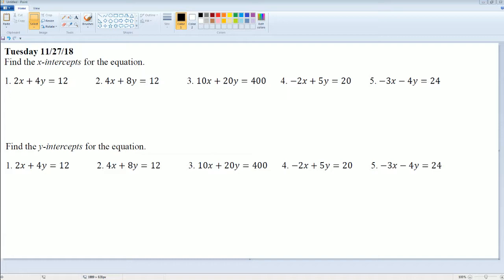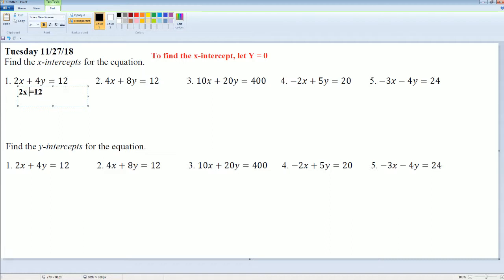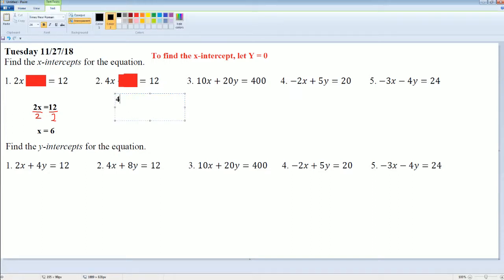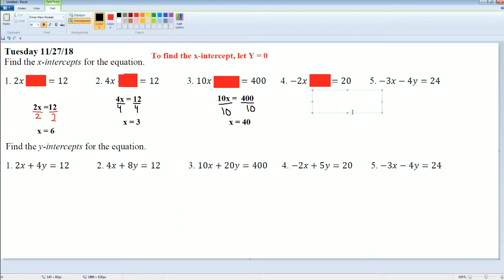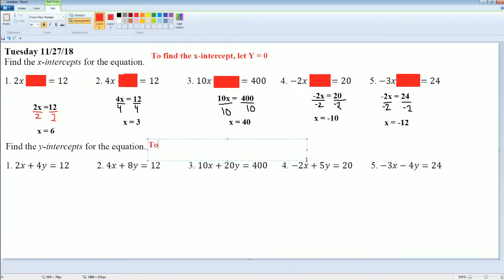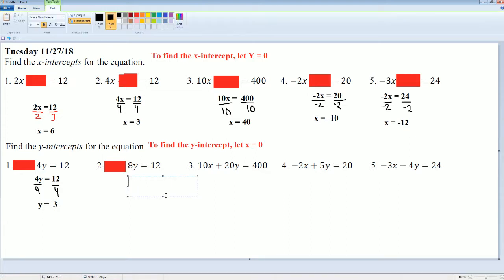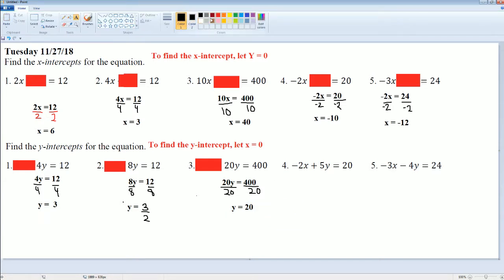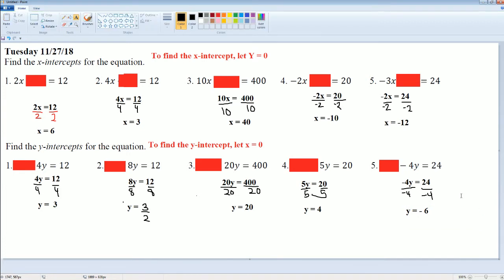Math 8 Week 17/11/27 18 Hw Solution